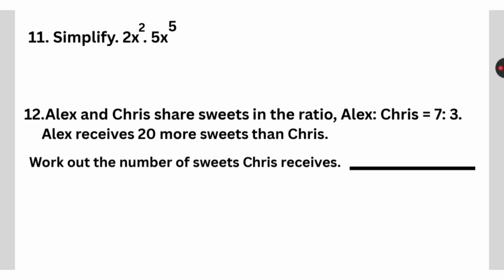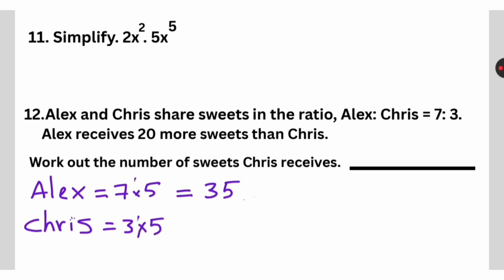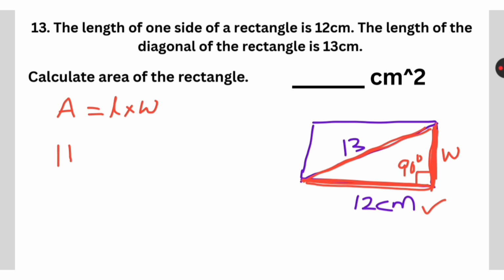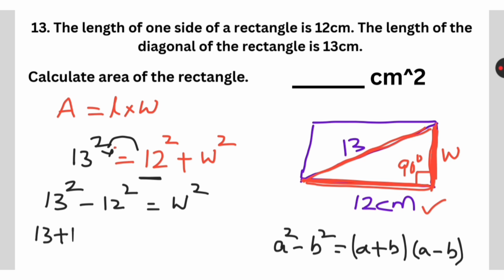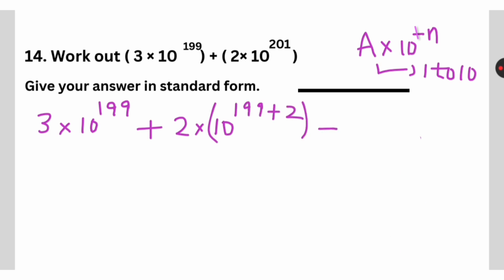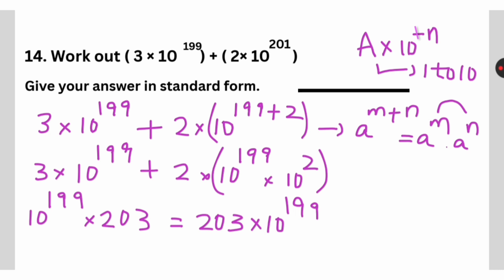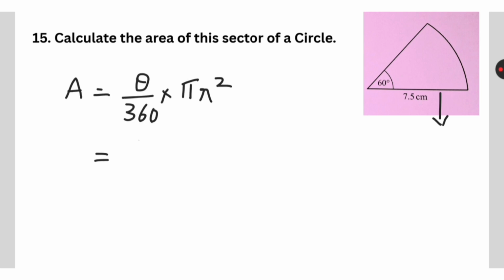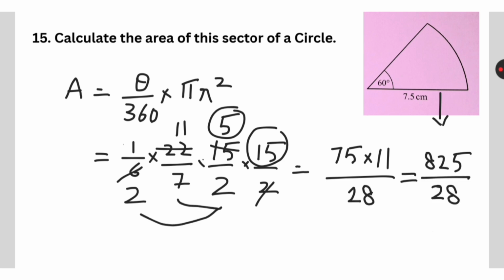Cambridge Maths Paper 2 Extended 2022 Walkthrough ( part - 2)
Step-by-step solutions for the Cambridge Mathematics Paper 2 Extended (October/November 2020) – Variant 22 (0582/22/O/N/20)

In this video, we go through 4 questions on the exam paper, showing you how to break down the problems, apply key math formulas, and maximize your marks to secure an A* grade.
 Tips to Study Along:Grab your calculator, a notebook, and try solving along!Pause the video before each question to test your knowledge first.Use the timestamps below to skip directly to any questions you found tricky.

⏱️TIMESTAMPS
0:00 - Introduction
0:17 - Q 12
1:28 - Q 13
3:34 - Q 14
5:57 - Q 15

 Core Topics Covered:Algebraic Expressions & Solving EquationsTrigonometry & Geometric .